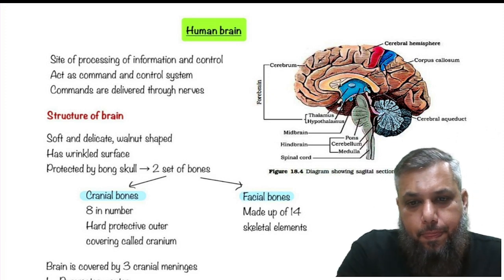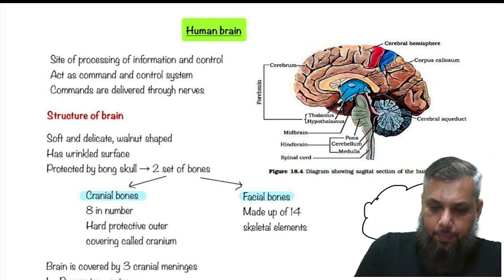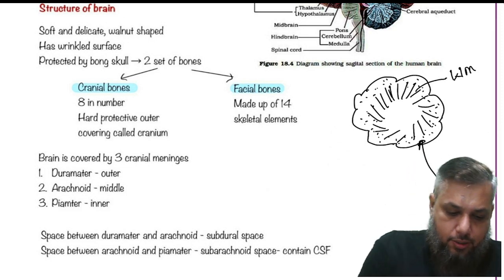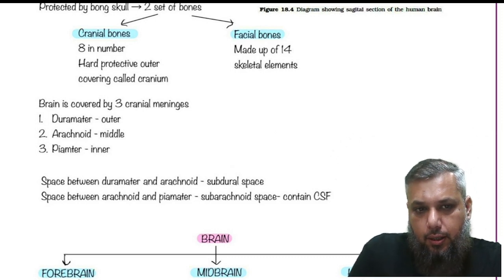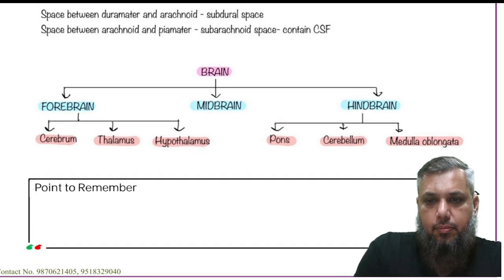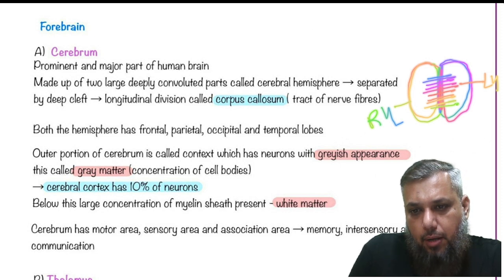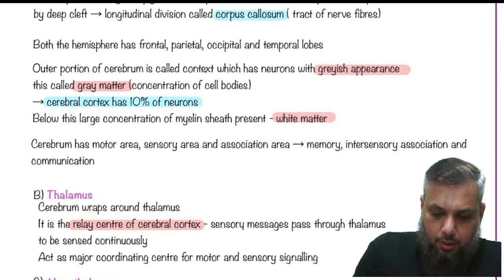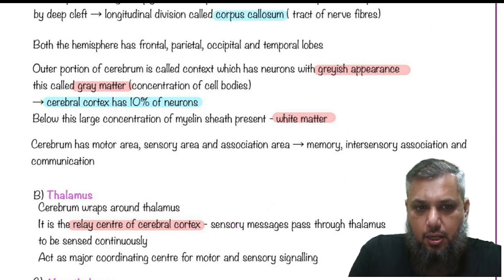Nervous Control and Coordination - Structure of Brain